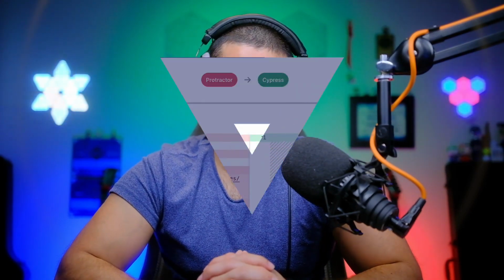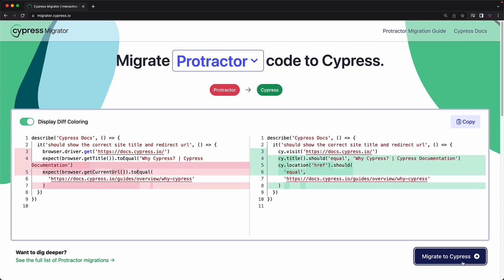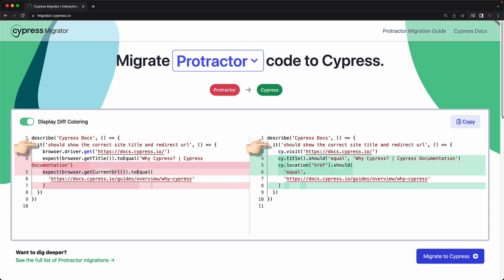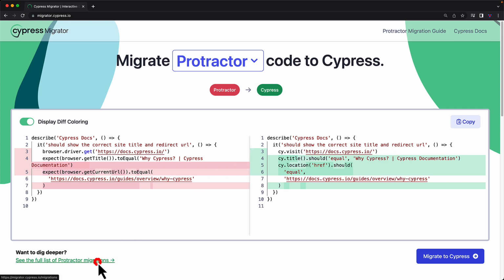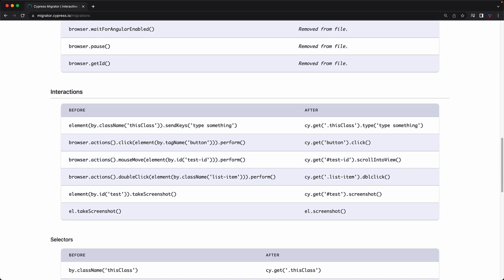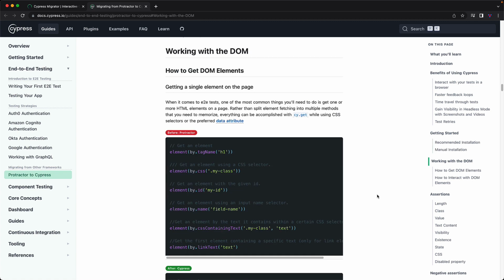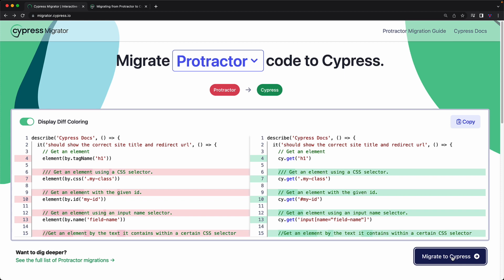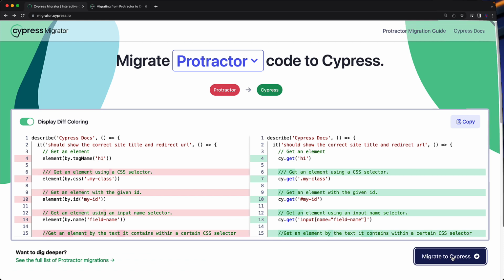Protractor to Cypress // Migration Assistant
In this tutorial we demo the newly released Cypress tool called migrator.
Currently its for Protractor tests and that is what we look at 🌹

This is extremely useful for angular devs as protractor is no longer going to be a thing, so you have an easy tool (cypress) to migrate to ❤️